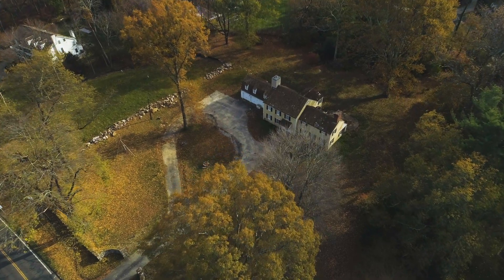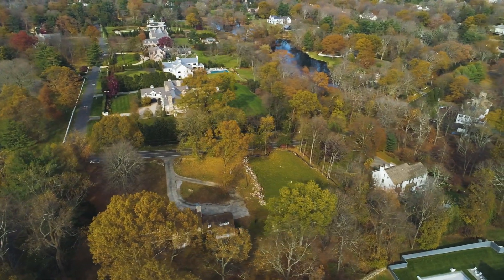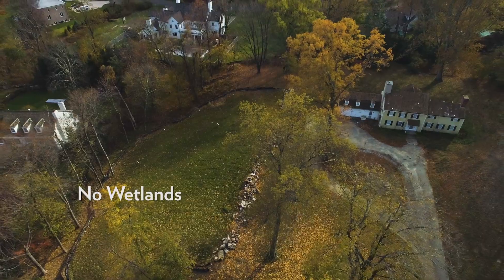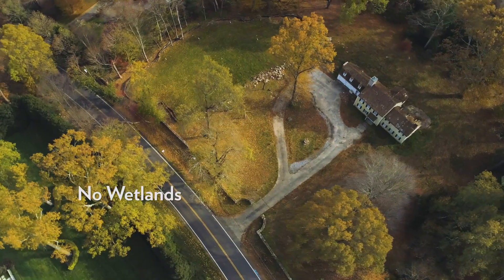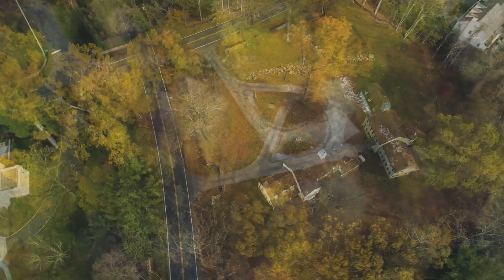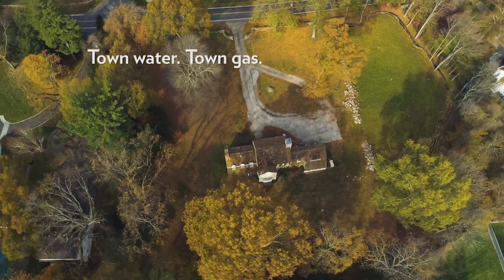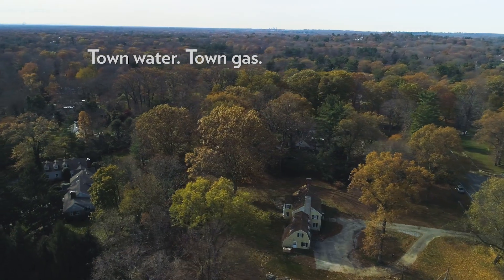32 Grahampton Lane Greenwich CT Real Estate 06830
Opportunity to build on 2.53 park-like acres with specimen trees and historic stone walls. Shovel-ready for immediate construction. Already in place: septic approval, demolition permit, 2019 site plan. No wetlands, town water, town gas available. Ample room for pool, pool house, tennis court.